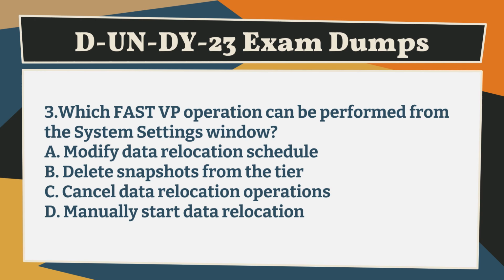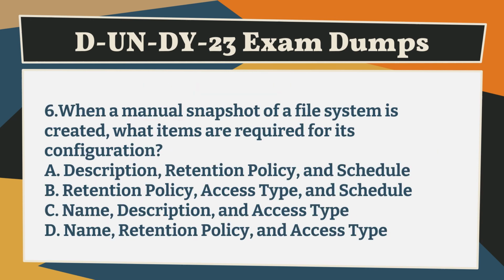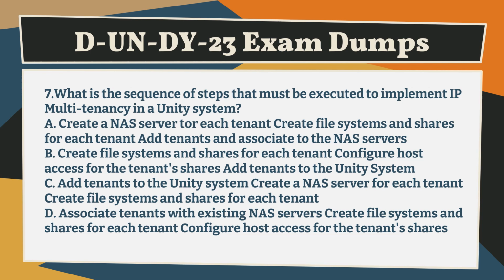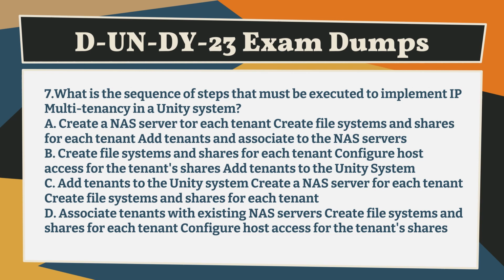D-UN-DY-23 Dell Unity Deploy 2023 Exam Dumps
D-UN-DY-23 Dell Unity Deploy 2023 exam dumps are a valuable resource for individuals preparing for the Dell Unity Deploy 2023 exam. These exam dumps provide comprehensive coverage of the exam topics and help candidates enhance their understanding of Dell Unity Deploy. With the D-UN-DY-23 Dell Unity Deploy 2023 exam dumps, candidates can assess their knowledge, identify areas of improvement, and gain confidence in their exam preparation. Whether used as a study aid or for practice, these exam dumps serve as a reliable tool to support individuals in their journey toward achieving success in the Dell Unity Deploy 2023 certification exam.